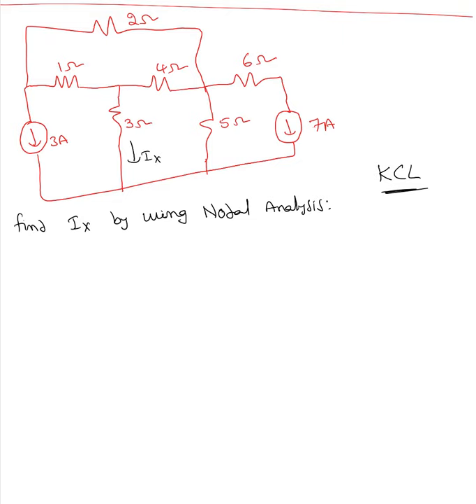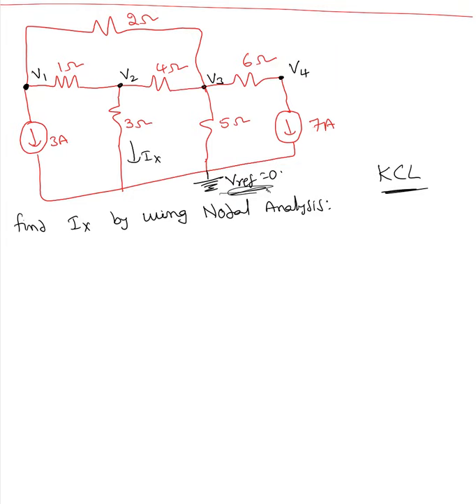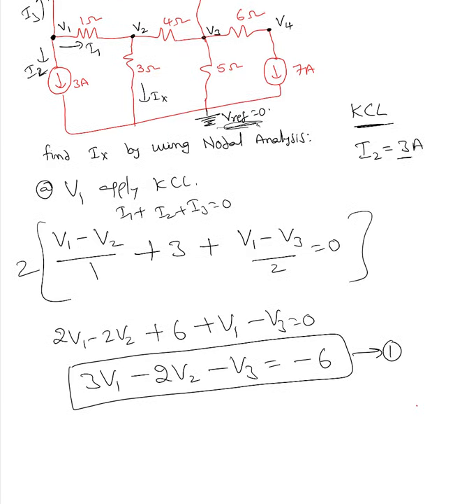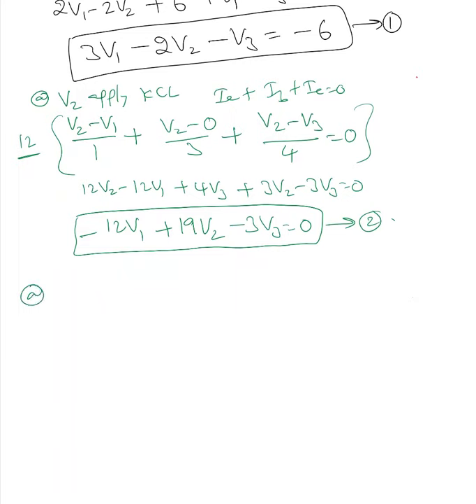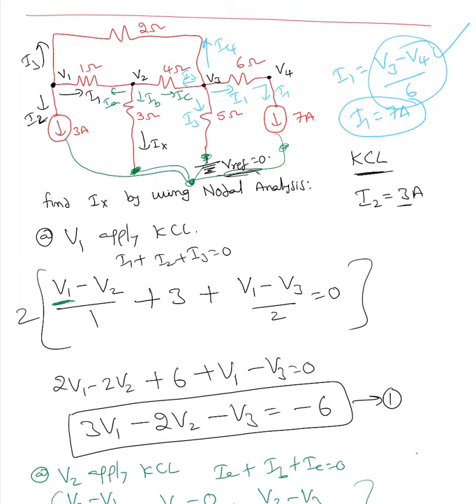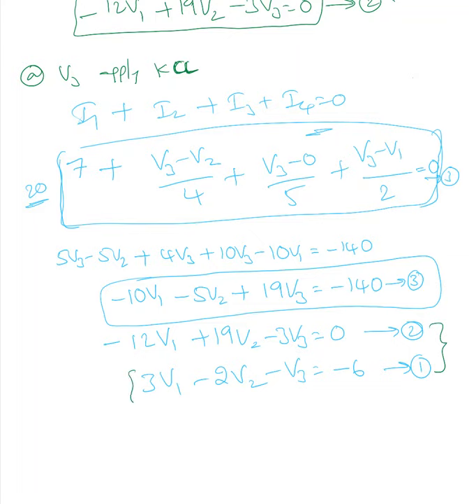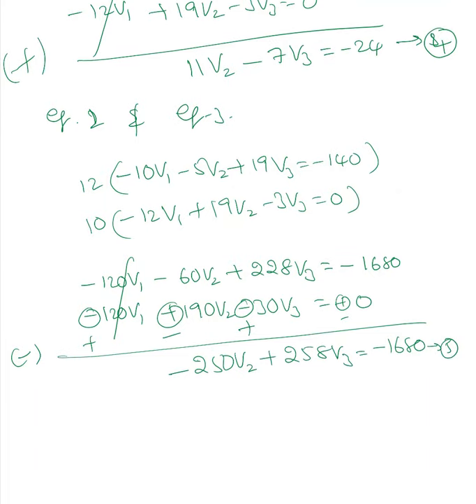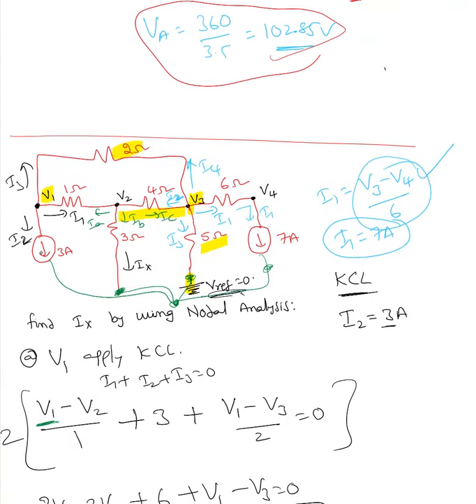Nodal analysis 003